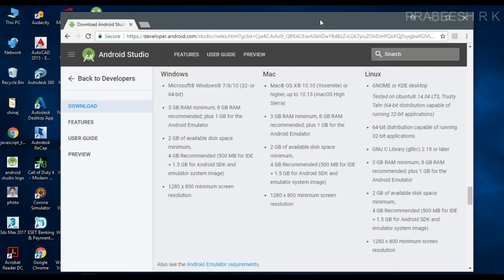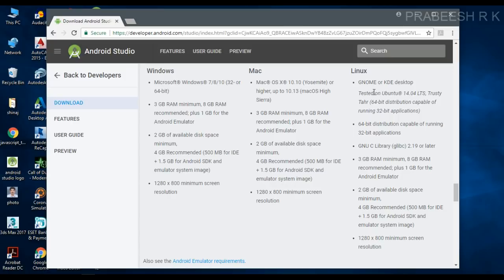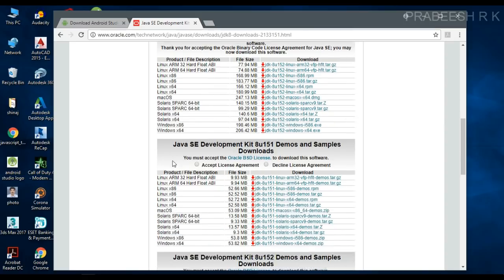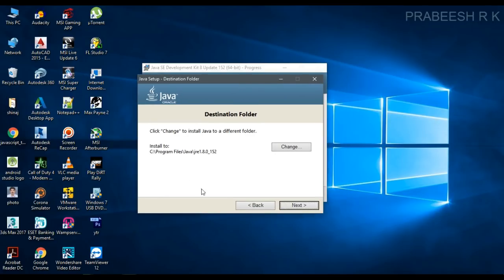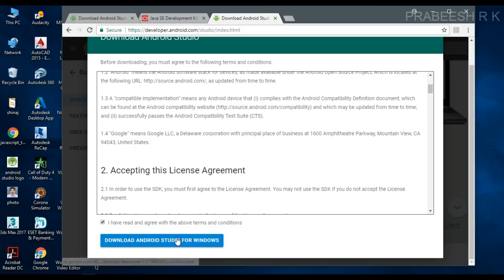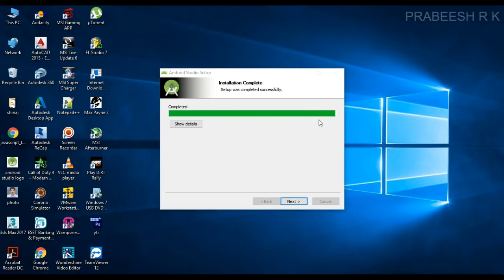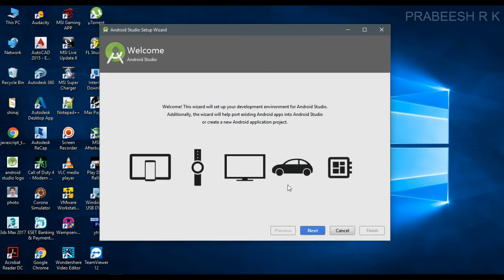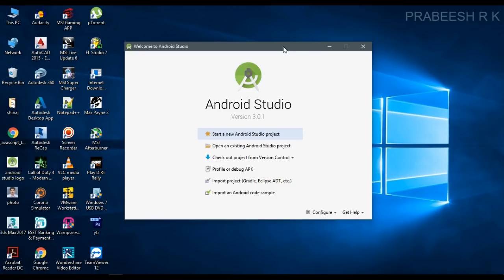Android tutorial (2018) - 02 - Prepare development environment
In this episode we are going to install all the needed components for android application development.
For start android programming you must have to install
Java development kit (idk)
Android studio latest version (Official IDE for android app development)
Android SDK